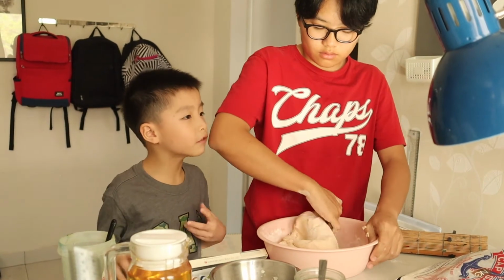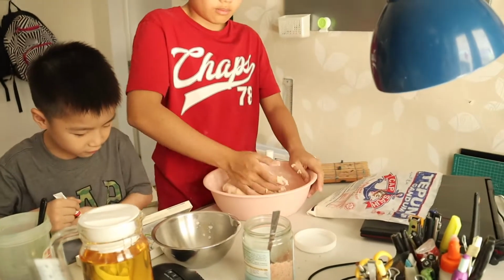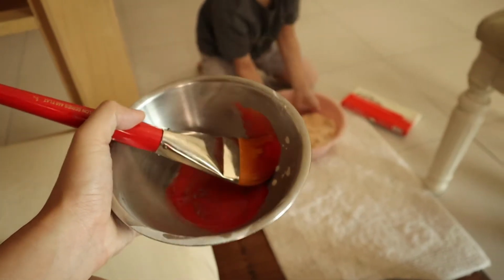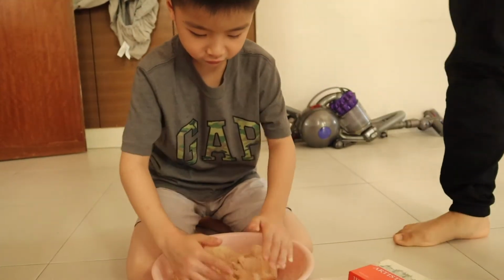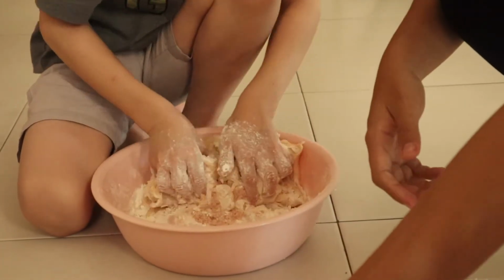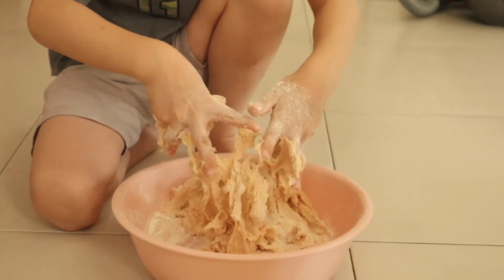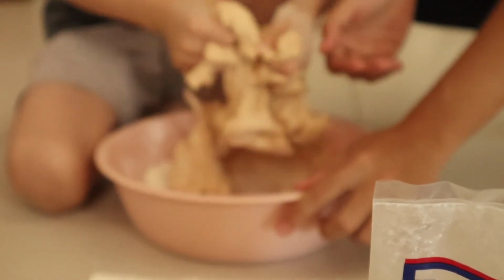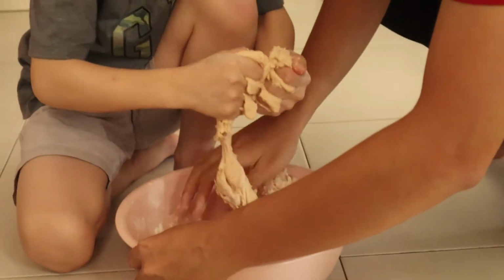Bloody hands DIY homemade dough with Jiuun Jiuun !!